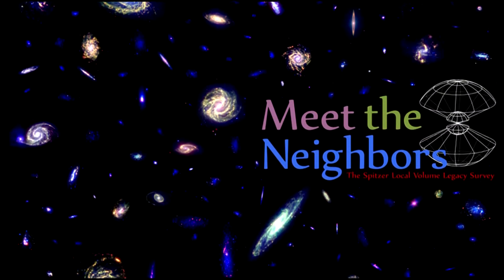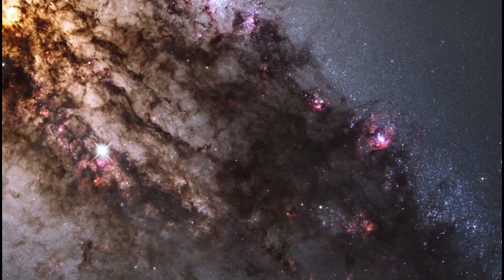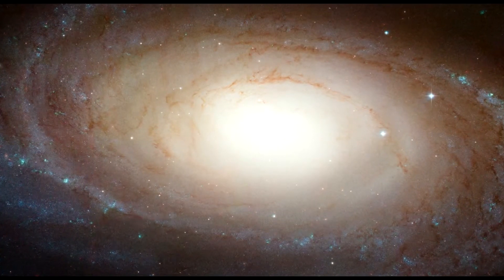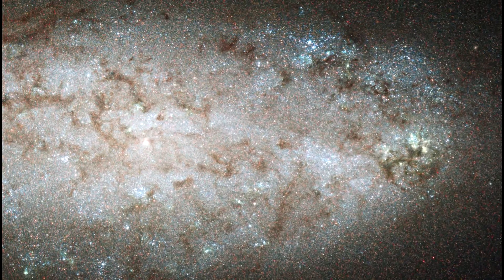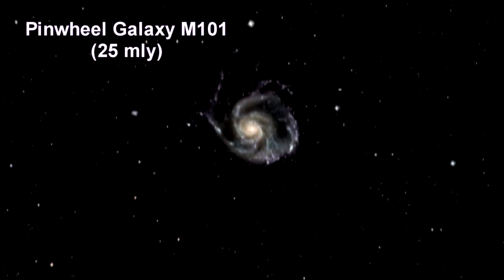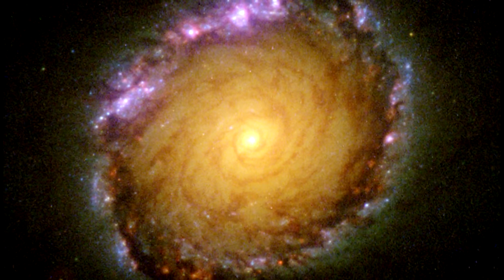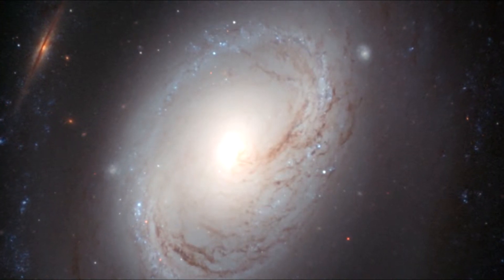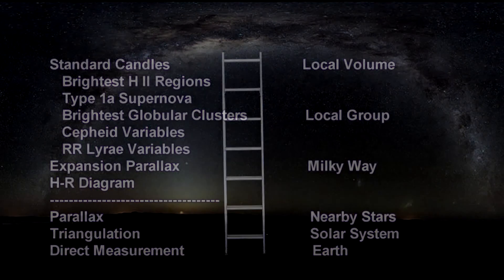How Far Our neighbor Galaxies (Which One Is Close to Our Milkyway)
Our neighbor Galaxies Are So Many  Although a couple of dozen minor galaxies lie closer to our Milky Way, the Andromeda galaxy is the closest major galaxy to ours. Excluding the Large and Small Magellanic Clouds, which can’t be seen from northerly latitudes, the Andromeda galaxy – also known as M31 – is the brightest galaxy in all the heavens. It’s the most distant thing you can see with your unaided eye, at 2.3 million light-years. To the eye, it appears as a smudge of light larger than a full moon. Follow the links below to learn more about the Andromeda galaxy